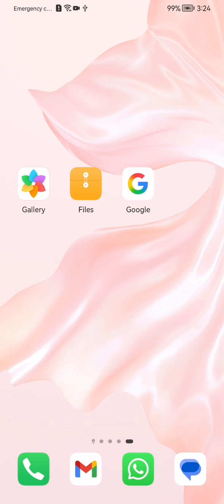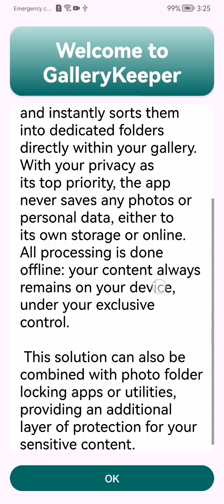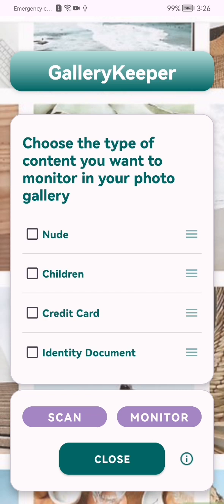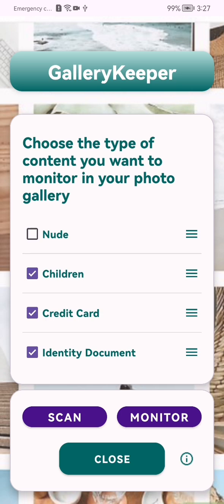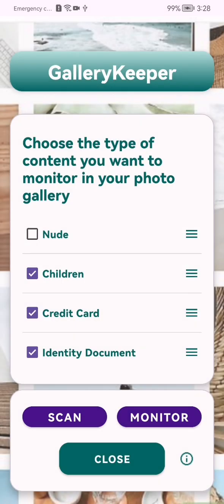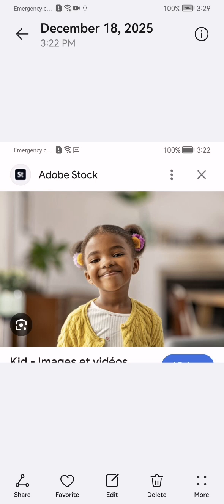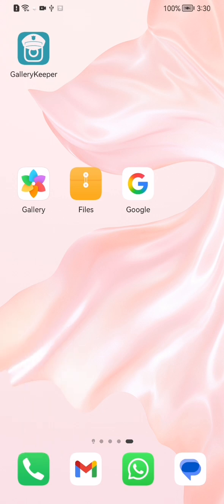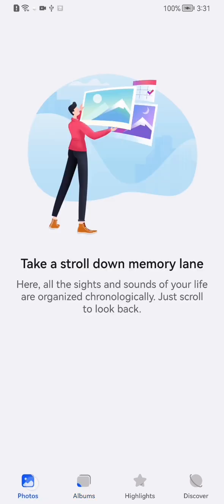Demo of GalleryKeeper App on Hwawei P30 Android ( eng)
How to use GalleryKeeper App to automatically classify your photos in your gallery